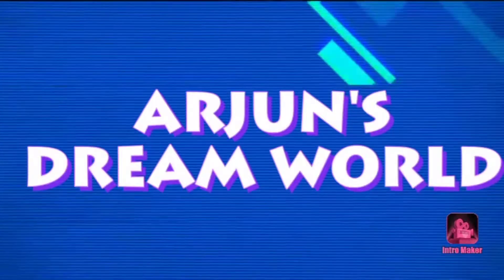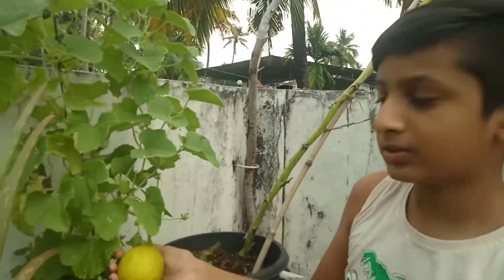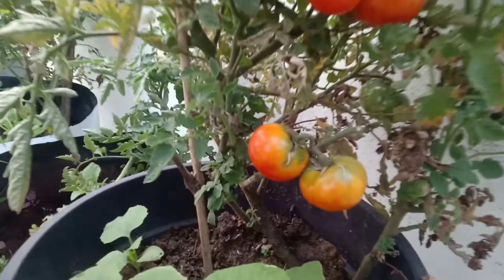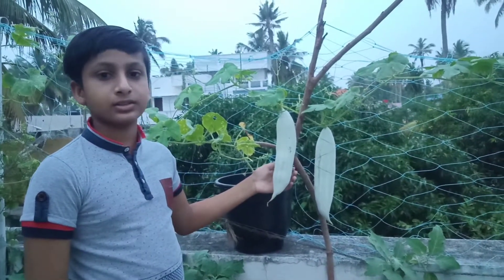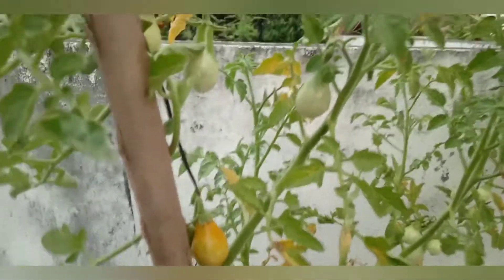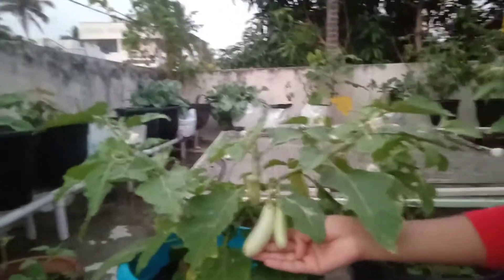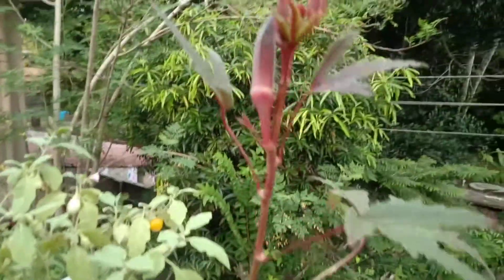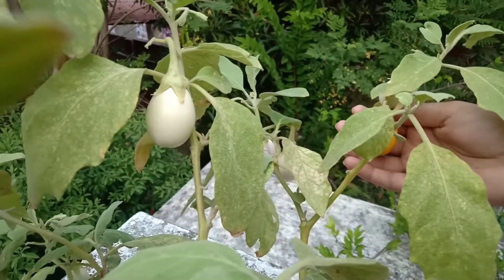HEALTH BENEFITS OF ORGANIC VEGETABLES - Part 1.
Hi everyone, I hope everyone is doing well.
In this video, I wish to convey the health benefits of 10 organically grown vegetables in our garden which are very good for our health.
I also request that everyone should try to cultivate their own vegetables at their home.